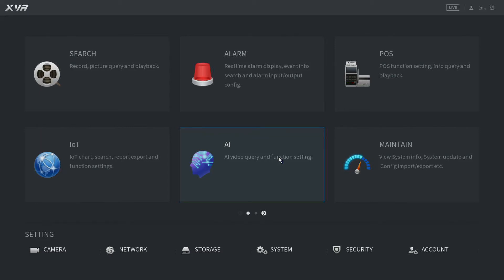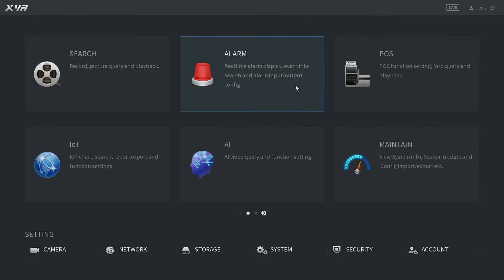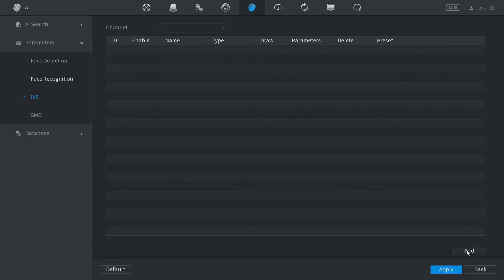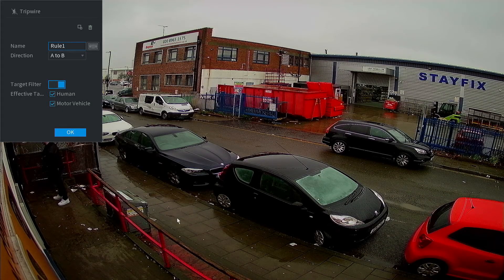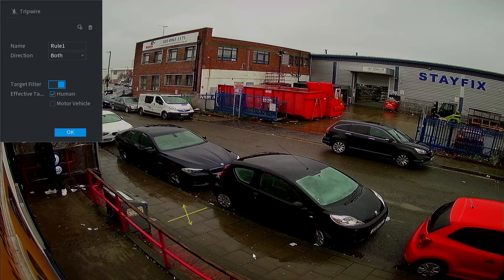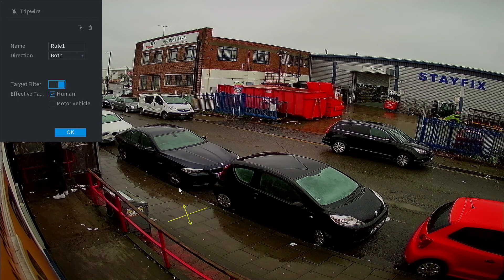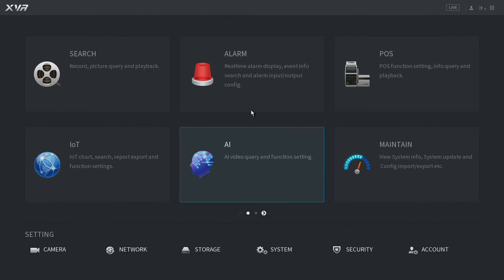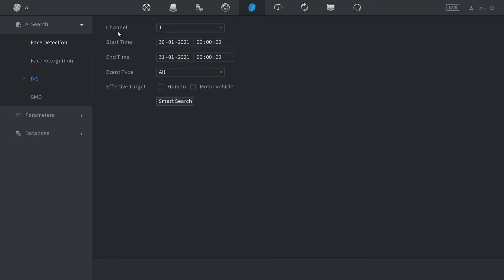How To Setup Tripwire while using OYN-X DVR - Set Up Motion Detection Line Crossing on OYNX XVR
DVR / XVR used is OYN-X Eagle EAG-4KL-PRO-AI-4BB latest 2021 firmware - similar models in the Eagle range include:

EAG-5MP-PRO-AI-4BB
EAG-5MP-PRO-AI-8BB
EAG-4KL-PRO-AI-4BB
EAG-4KL-PRO-AI-8BB
EAGLE-4K-4BB
EAGLE-4K-8BB
EAGLE-4K-16BB

EAGLE-NVR-4K-4BB
EAGLE-NVR-4K-8BB

47-49 Park Royal Road
London
NW10 7LQ
United Kingdom